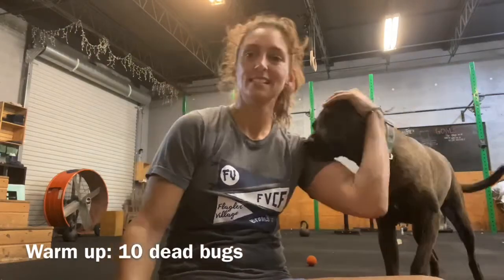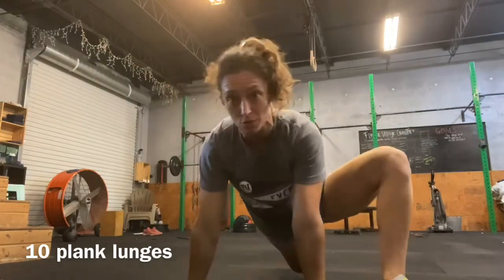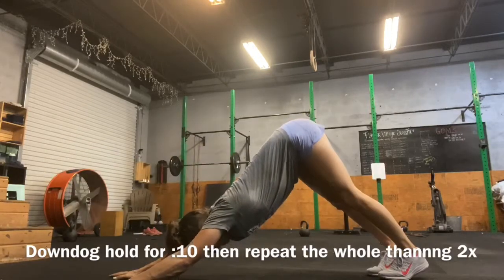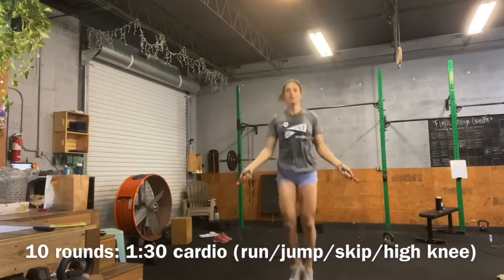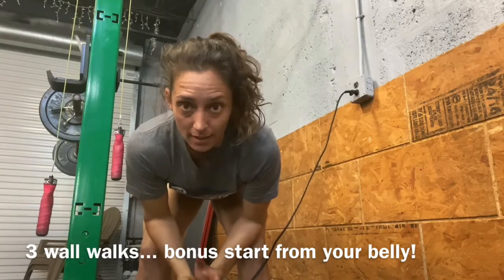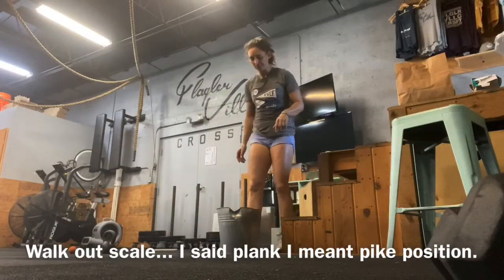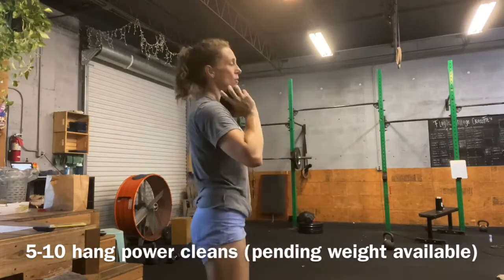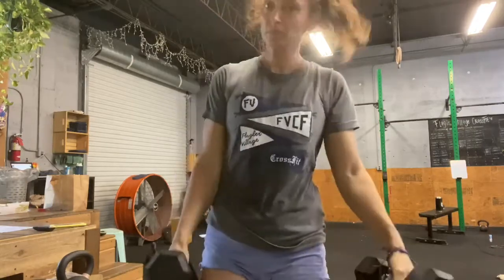March 28 workout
Wall walks, dogs, dead bugs, jump rope and so much more!